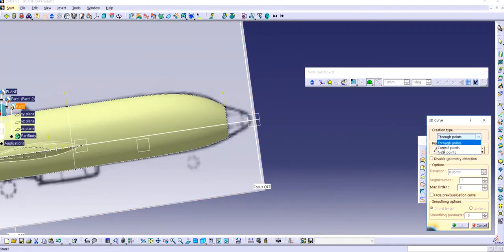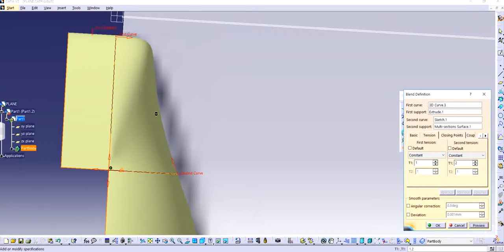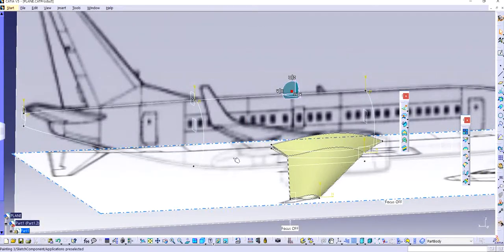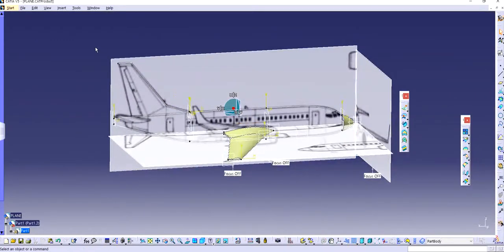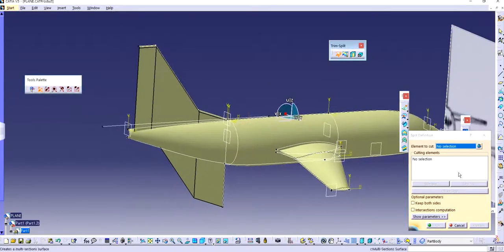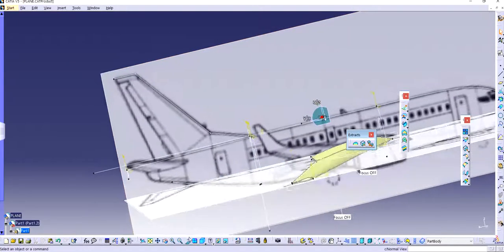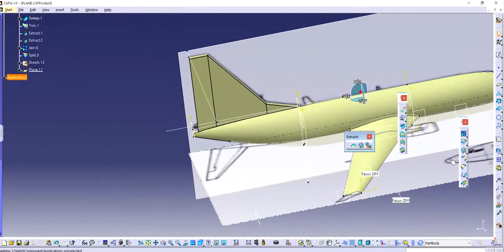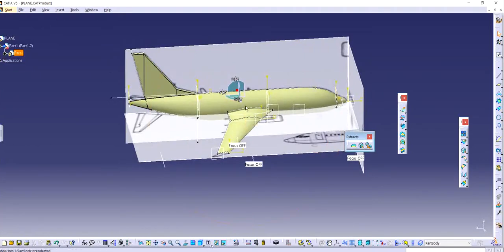CATIA V5 : MAKING PLANES NOSE & VERTICAL STABILISER WITH SURFACE DESIGN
In this video, you will learn about how to make a vertical stabilizer of a plane with a sweep function. Also, Learn about spine and default ( mean plane) in the sweep function & its application.